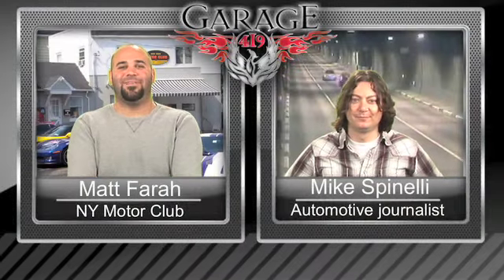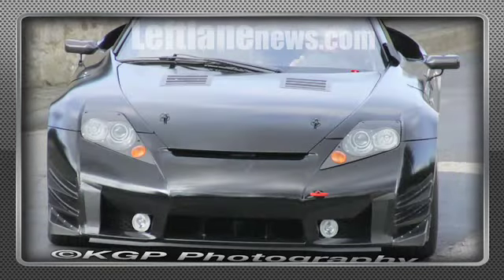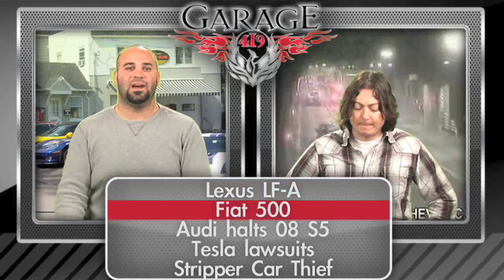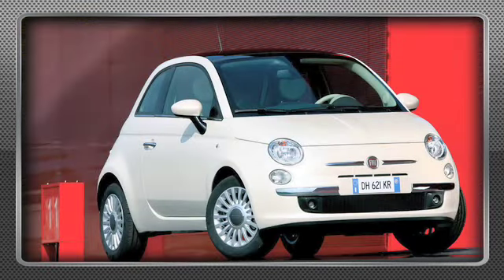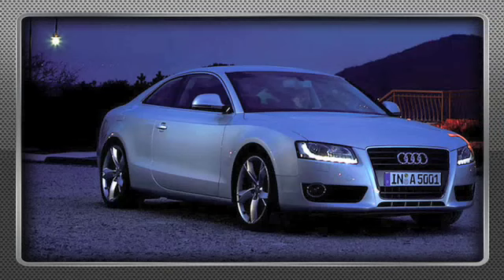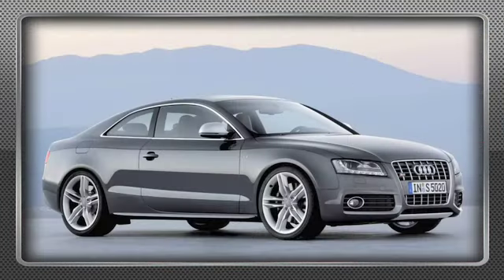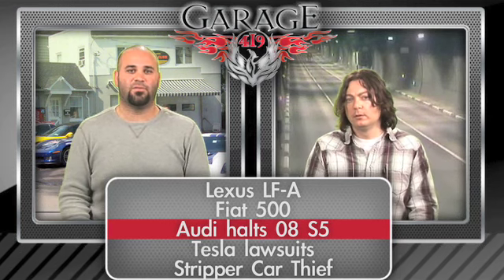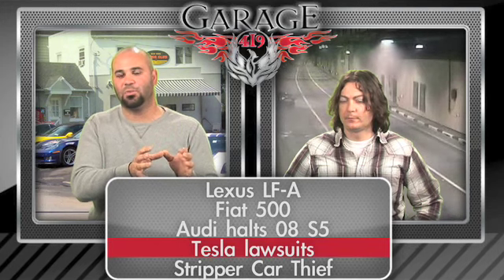Spinelli & Farah debate Lexus LF-A, Audi S5, and Car Theives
Matt Farah and Mike Spinelli head back to the studio to discuss what the deal is with the Lexus LF-A and the Tesla lawsuit.  Also in this week's debate: Why is Audi canceling orders on the A5 and S5, is the Fiat500 right for the American market, and how does a stripper get away with stealing exotic cars?